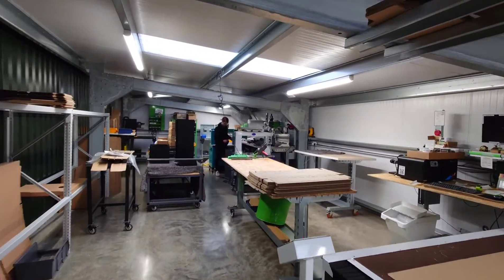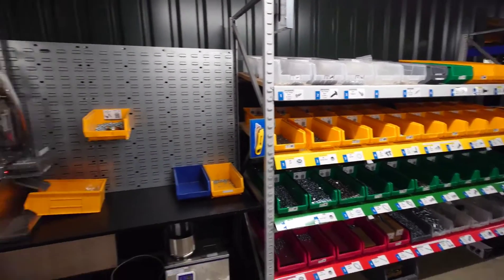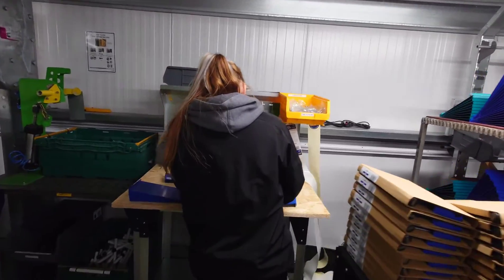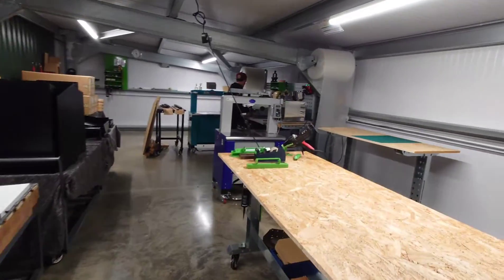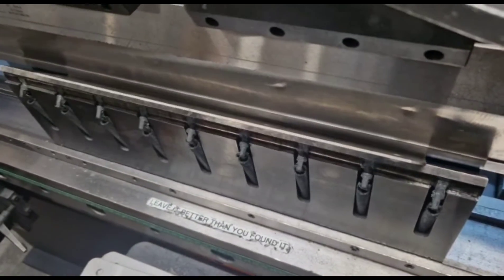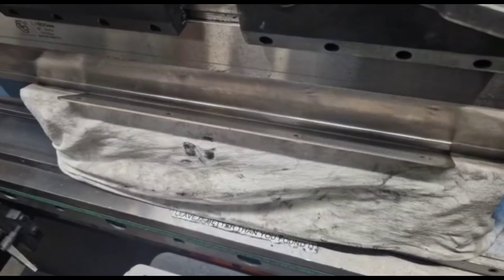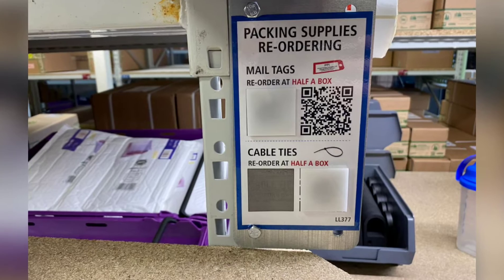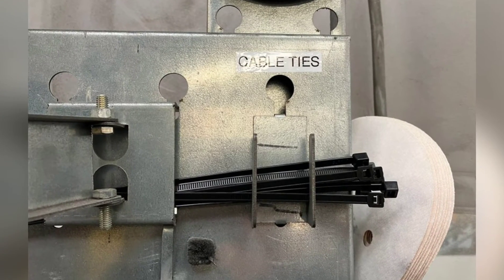3s and Lean Improvements 8th November